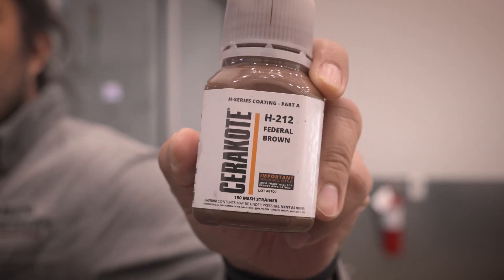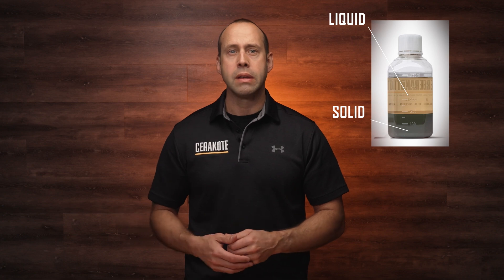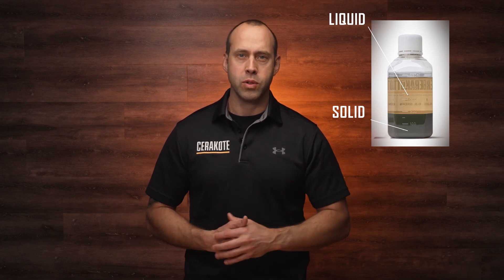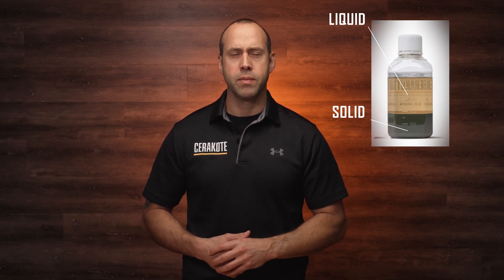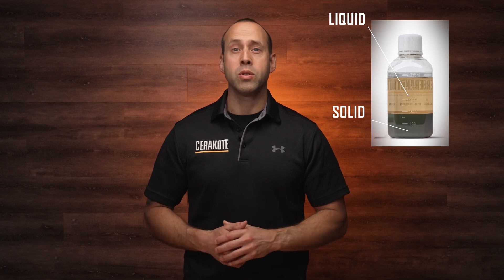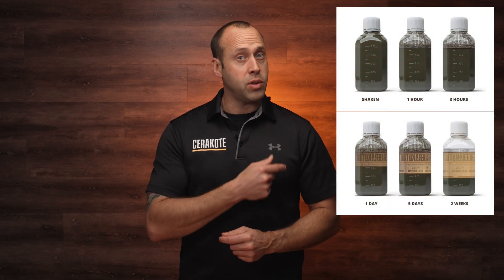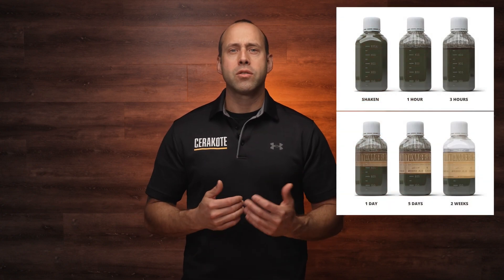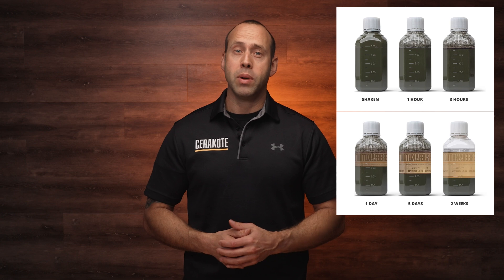Why Is It So Important To Agitate Cerakote®?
Ensuring your Cerakote is thoroughly shaken is critical to achieve the proper look and performance of the coating...But why is that?
We explain exactly why that is, in this video.